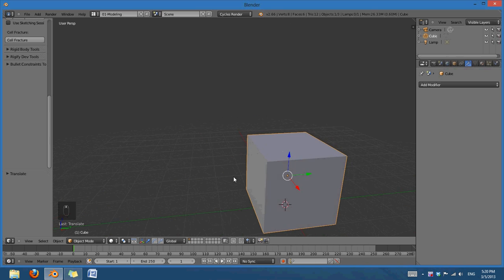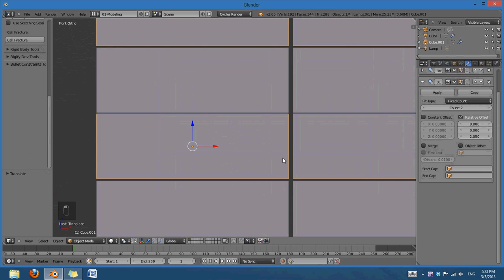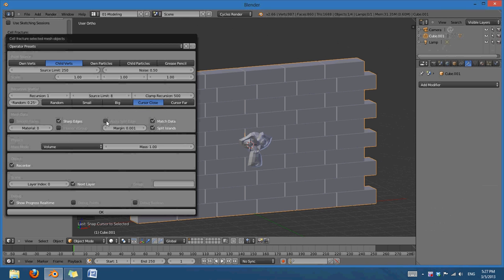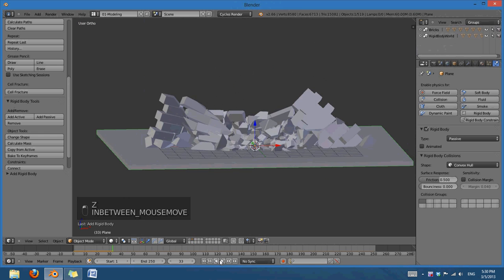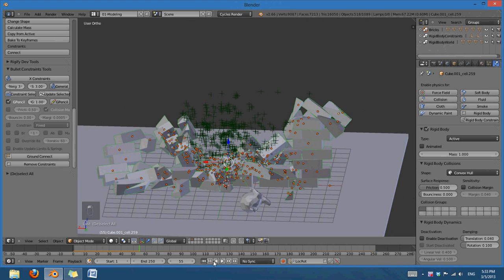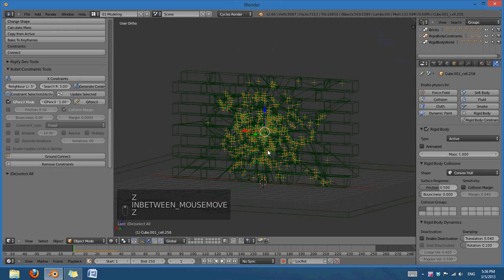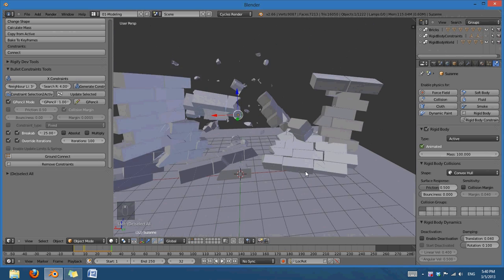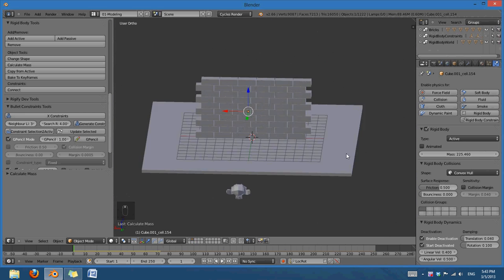How to Crush Bricks in Blender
In this tutorial, find out how to fracture bricks in Blender using cell fracture, rigid body physics, and the bullet constraint tools.